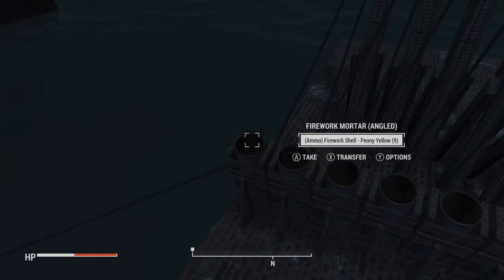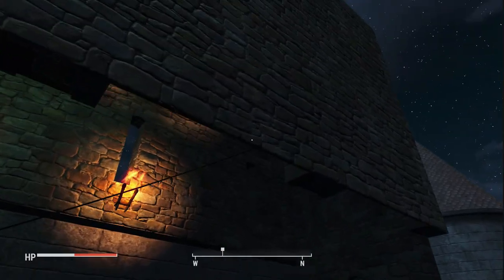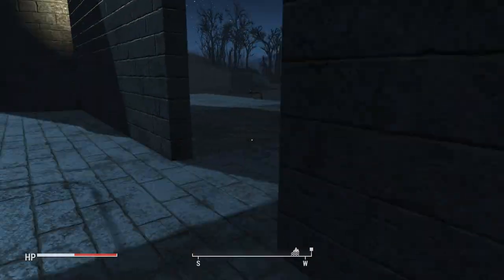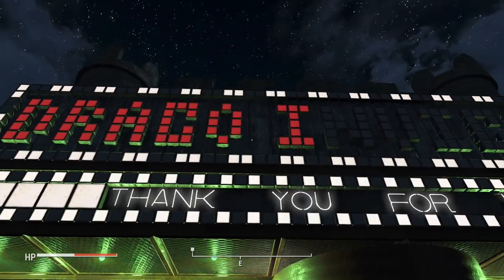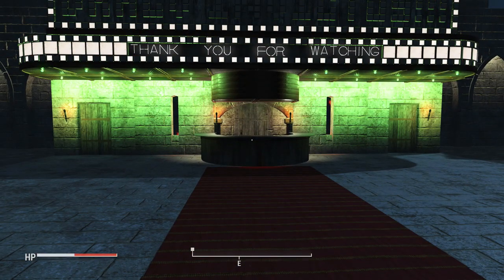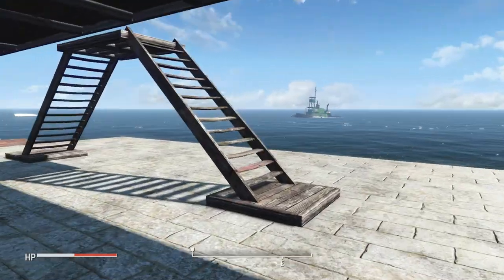Let's Build Fallout 4: Draco's Outtro Facade Walkthrough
Here is a walkthrough of the facade I built to make my video outtro's.

*Channel Support:*

If you'd rather avoid monthly subscriptions but would still like to contribute, visit my

Bethesda Game Studios, the award-winning creators of Fallout 3 and Skyrim, welcomes you to the world of Fallout 4. Winner of more than 50 Game of the Year awards, including top honors at the 2016 D.I.C.E. Awards. Fallout 4 is the studio’s most ambitious game ever and the next generation of open-world gaming. As the sole survivor of Vault 111, you enter a world destroyed by nuclear war. Only you can rebuild and determine the fate of the Wasteland.

Fallout 4 is a post-apocalyptic role-playing game developed by Bethesda Game Studios and published by Bethesda Softworks. It is the fifth major installment in the Fallout series (7th overall) and was released on Microsoft Windows, PlayStation 4, and Xbox One on November 10th, 2015.

The player is the Sole Survivor of Vault 111, who emerges 210 years to the day and time after the Great War. Prior to this, there is a brief period of gameplay during the pre-War era showing the player living with their spouse and child.

The setting takes place in Boston, Massachusetts. Famous local landmarks like the Paul Revere Monument, the USS Constitution, as well as the Massachusetts State House with its unique Golden Dome are included in the game world. Other notable present-day locations that make an appearance in the game are Scollay Square, Bunker Hill memorial, and Fenway Park, which is renamed Diamond City. The events of Fallout 4 occur in 2287; a decade after Fallout 3 and six years after Fallout: New Vegas.

Vault 111 is in the northwest corner of the game map. The Sole Survivor starts the post-war adventure wearing the Vault 111 jumpsuit. The trailer featured a player character carrying a laser musket, meeting the dog companion Dogmeat and starting on a road leading away from the camera, a motif seen in various previous Fallout installments.

Vault 111 is also near Sanctuary Hills, the residential area where the Sole Survivor lived before the war. This is most likely the first location that the player comes across after emerging from the Vault. The protagonist's household robot, Codsworth, still resides there. Sanctuary Hills is also one of the player-built settlement sites.

The setting also includes mountains, coastal regions, the outskirts of the city and the downtown Boston area. A large and still inhospitable nuclear blast site is to the southwest. The starting area in the northwest contains low-level enemies and is relatively safe, but the enemies get progressively tougher towards the southeast area of the map.

The game features just over 111,000 lines of dialogue, more than all of the dialogue in Fallout 3 and The Elder Scrolls V: Skyrim combined.

All music used is from in-game footage or created by me.